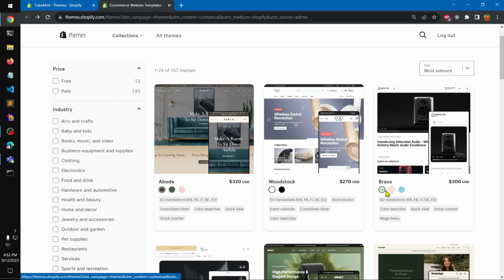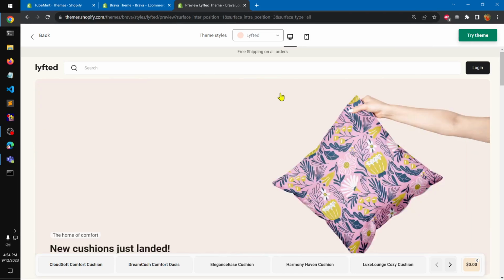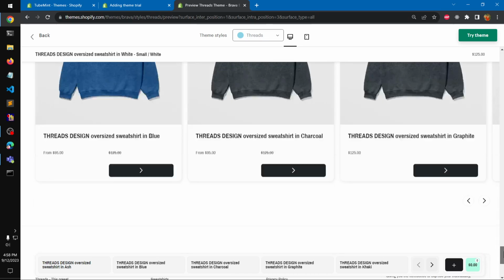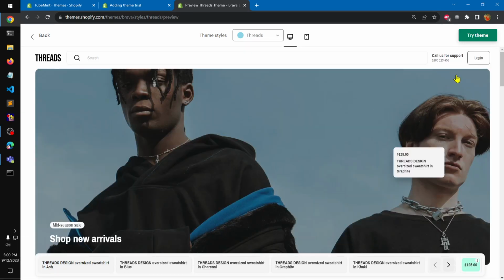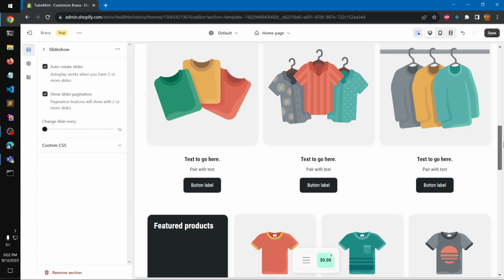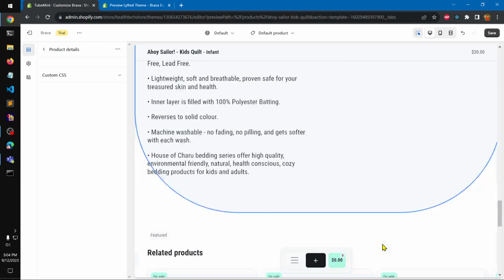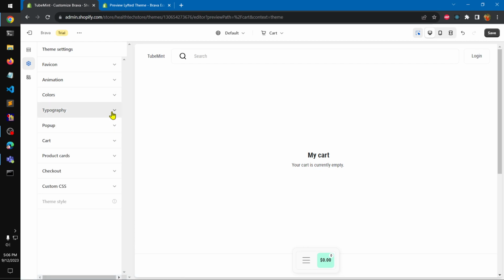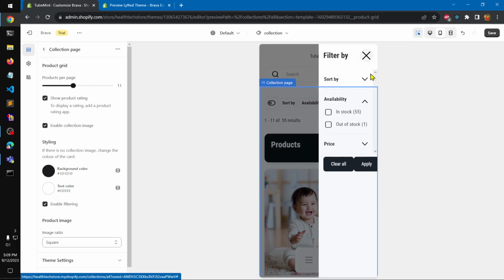Shopify Brava Theme OS 2.0 for Small Screen | First Look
Shopify Brava Theme OS 2.0 for Small Screen